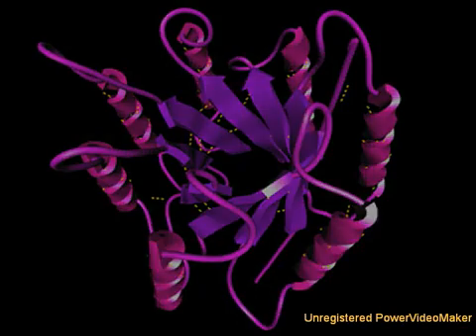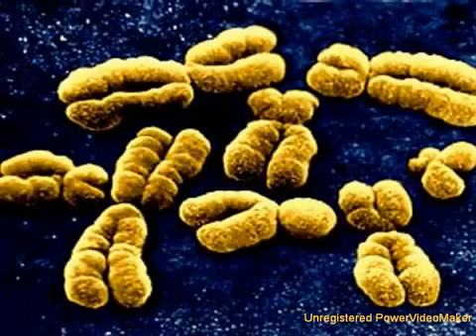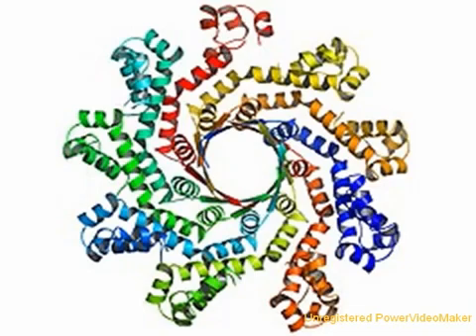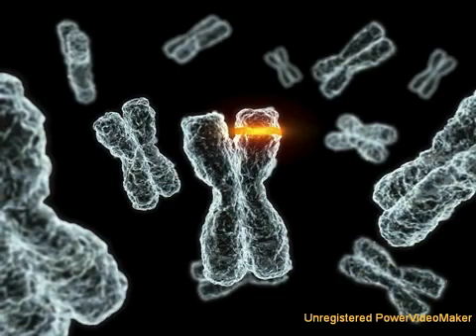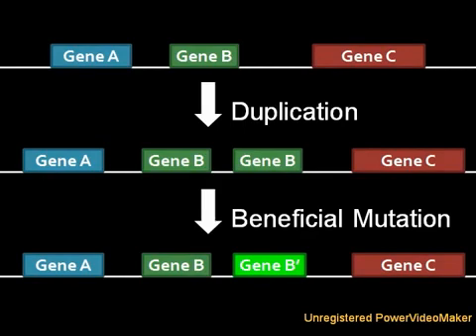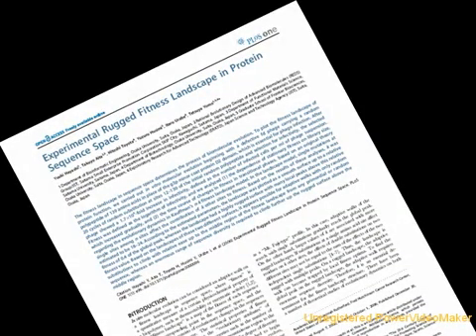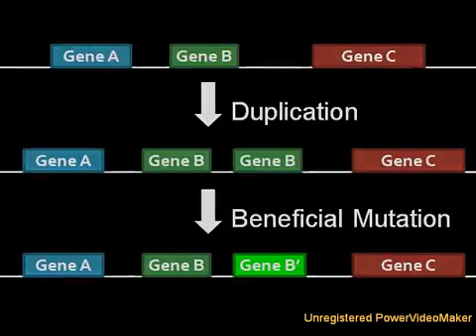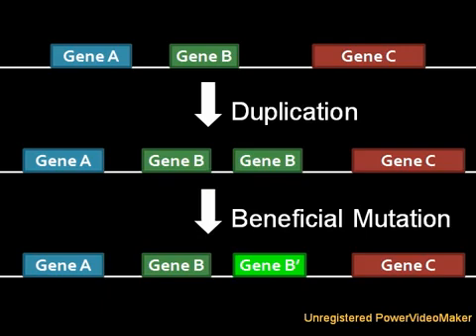The Origin of Genes -- cdk007 mirror --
The human genome contains some 25,000 genes. Where did they come from? How are new genes formed?

The following is a link to the peer reviewed article "Experimental Rugged Fitness Landscape in Protein Sequence Space" that was cited in this video.  Check out the study for yourself.